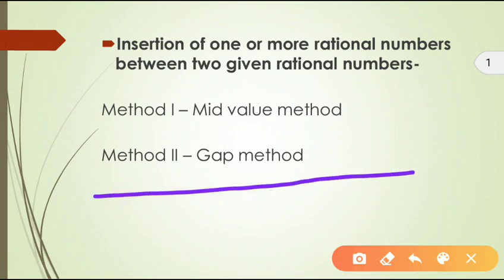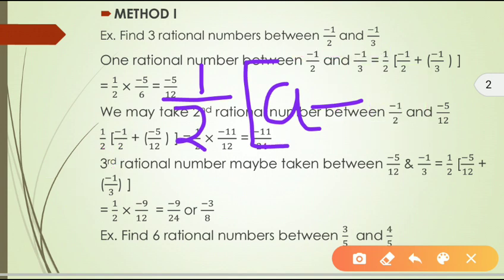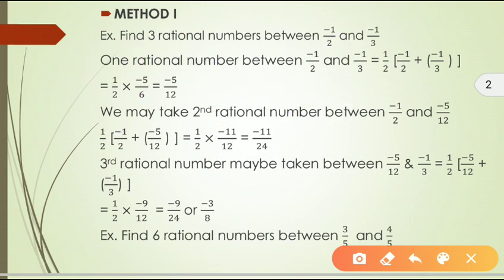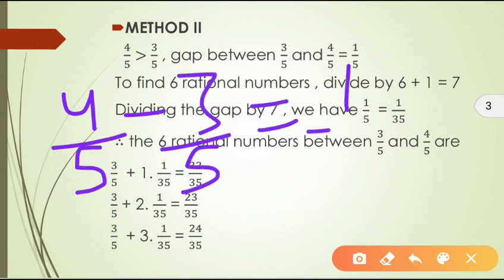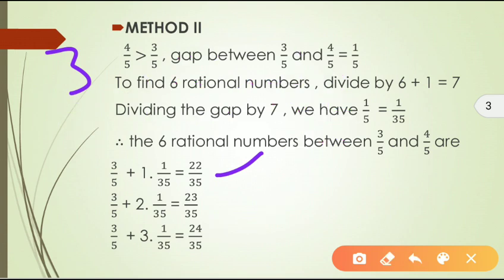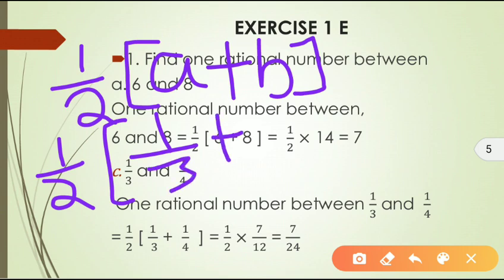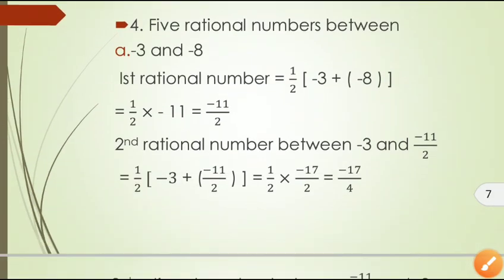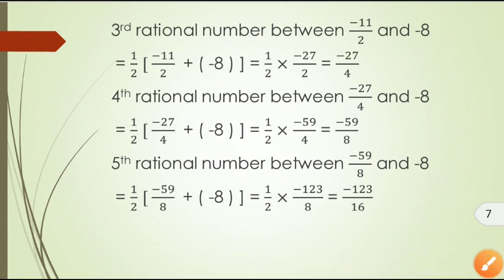CLASSVIII Ch-1 Rational Number